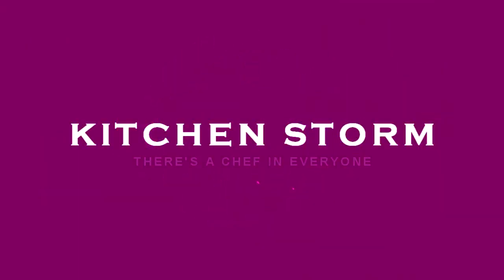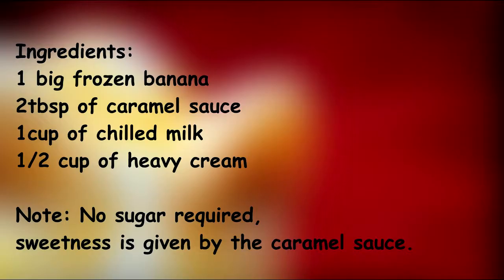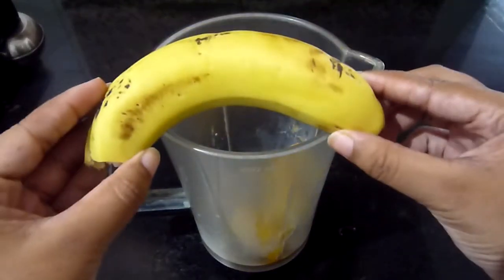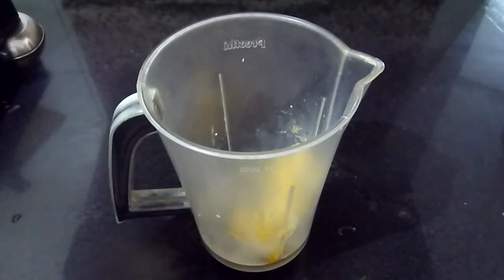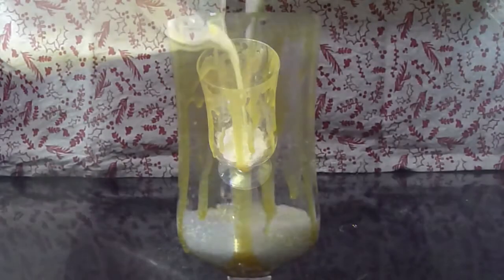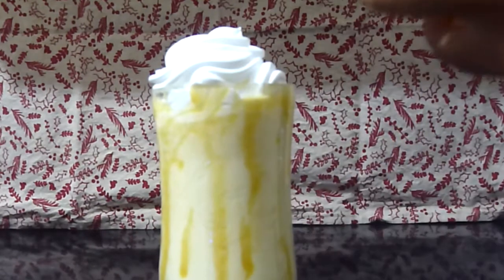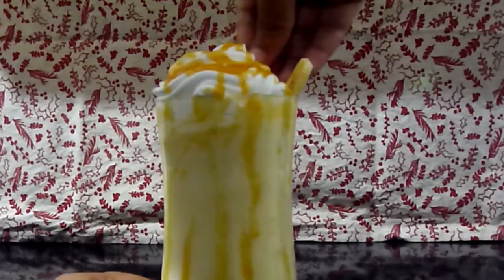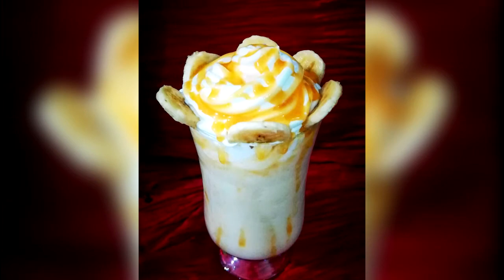Banana Caramel Milkshake||Rich n Yum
Check out this amazing combination of banana and caramel!
A fun fusion of flavours and a very rich and tasty affair!

Do let me know how it turned out for you in the comment section below.